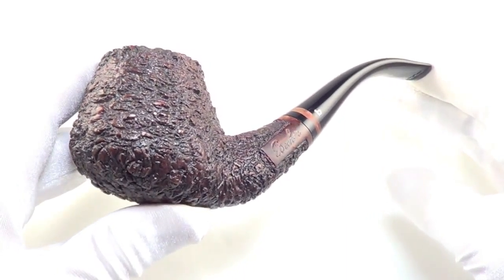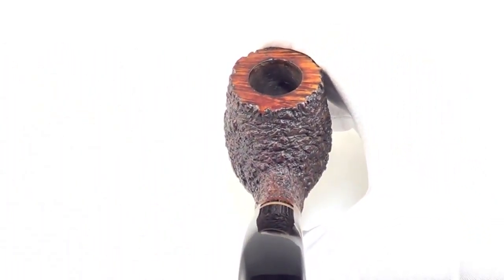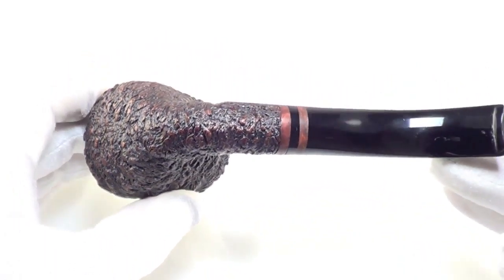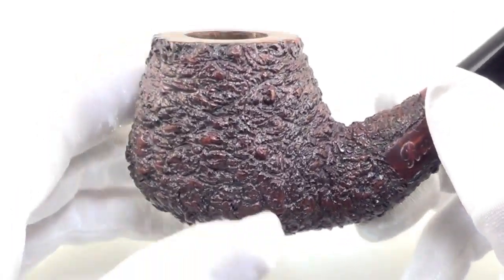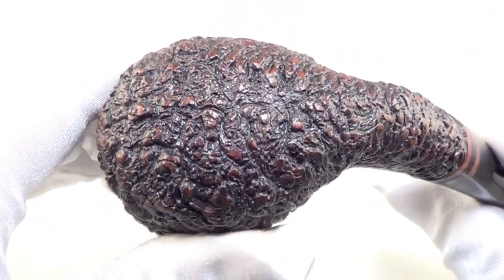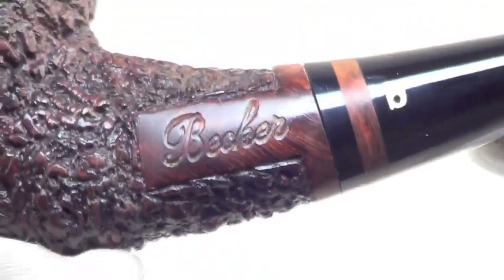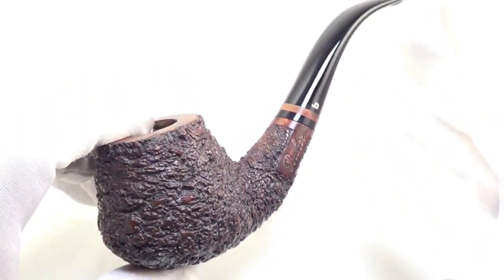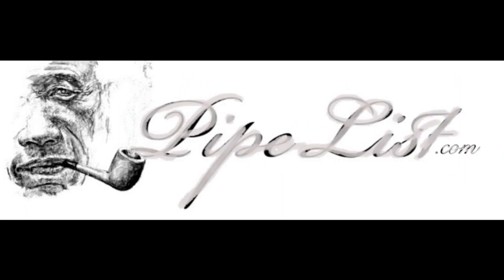Becker Of Italy Large Half Bent Freehand Smoking Pipe From PIPELIST.COM